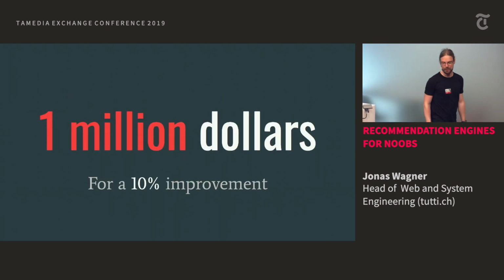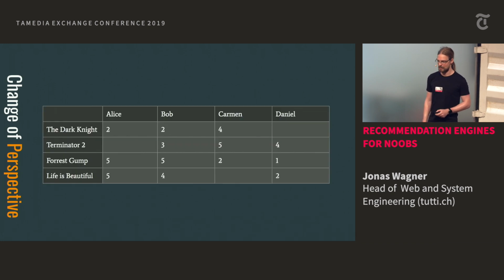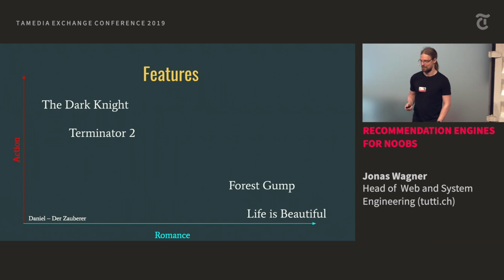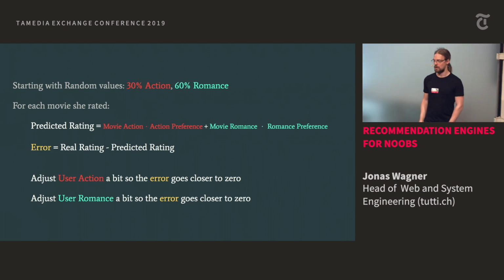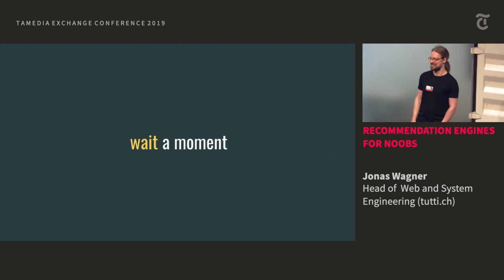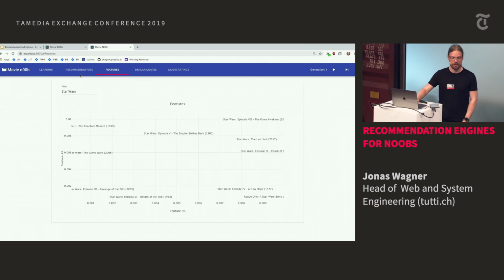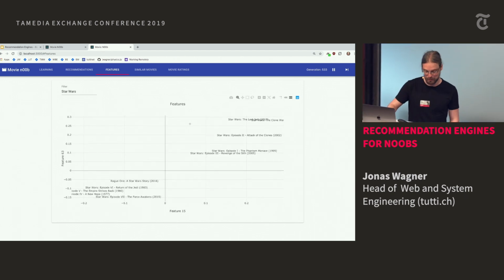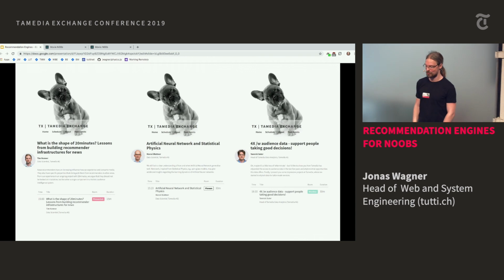Why You’re Addicted to Netflix – Recommendation Systems for N00bs - Jonas Wagner (tutti.ch)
Recommendation engines are an important part of modern websites. Should you build your own? Probably not. Could you learn a lot from building one yourself? You bet! In this talk we'll do just that with the goal of giving you an intuition of how recommendation engines work.

The presentation is going to cover the high level basics. Experience in software engineering and math is optional, if you can count to five you should be fine.